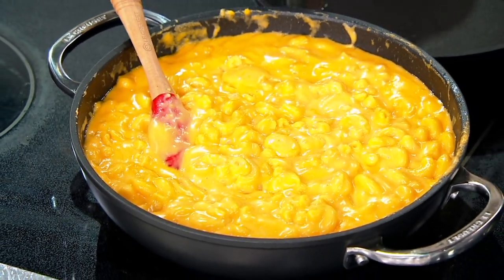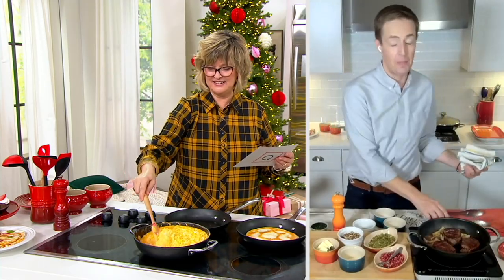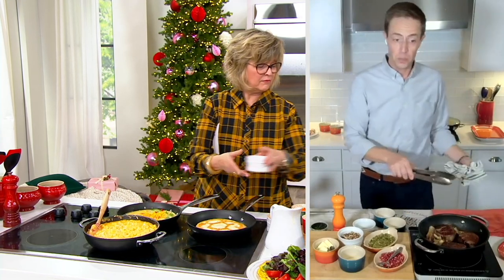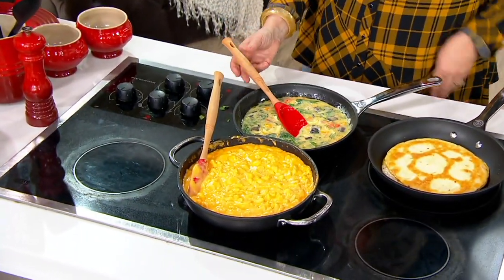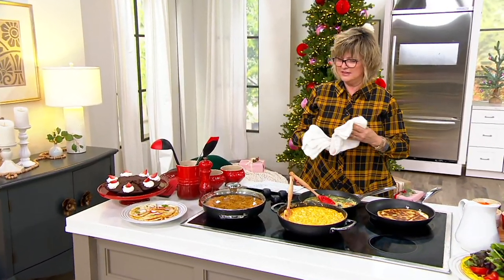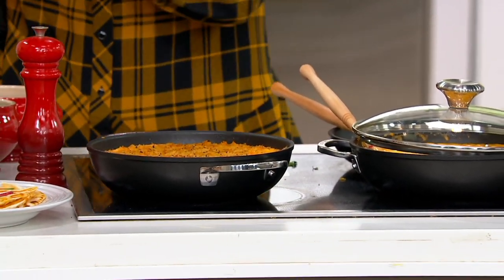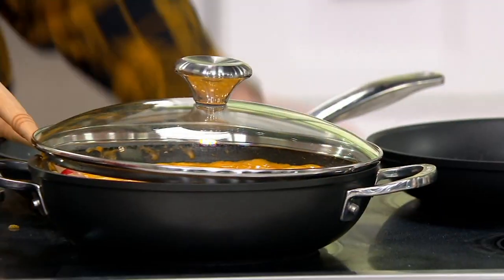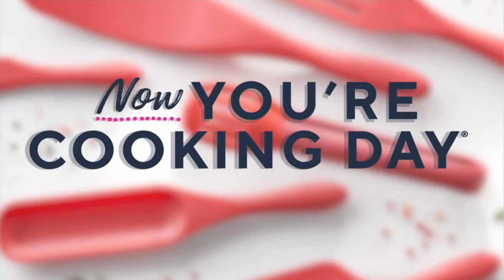Le Creuset 3-Piece Toughened Nonstick PRO Cookware Set on QVC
Le Creuset 3-Piece Toughened Nonstick PRO Cookware Set

Fry, braise, and brown your way to juicy, flavorful, crispy meals, and watch your guests reach for seconds and thirds. From Le Creuset.